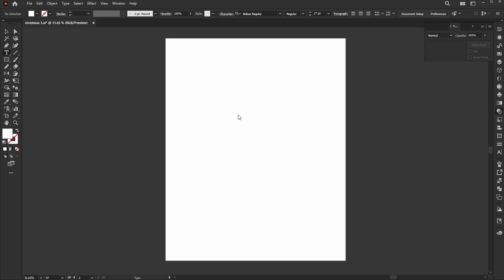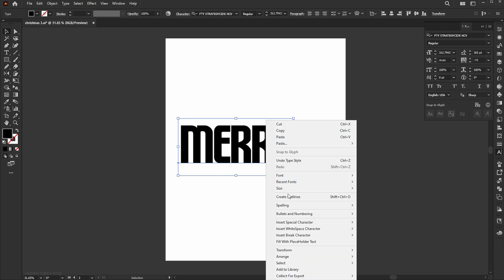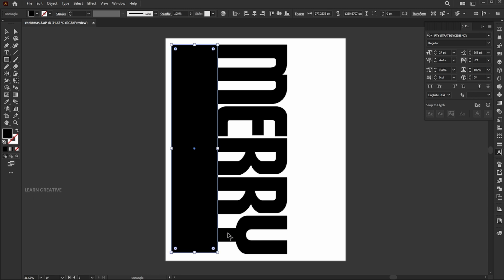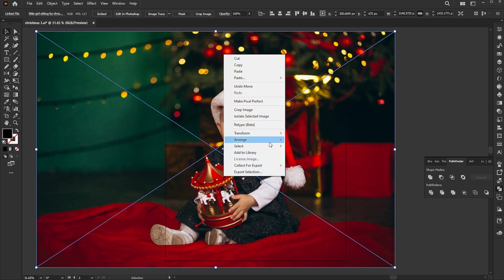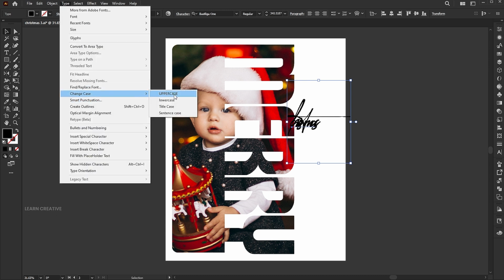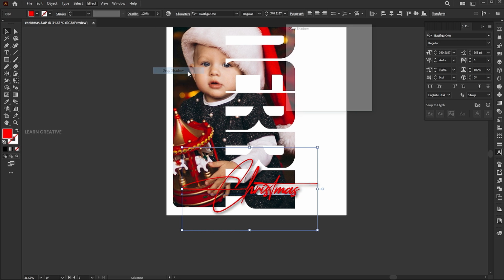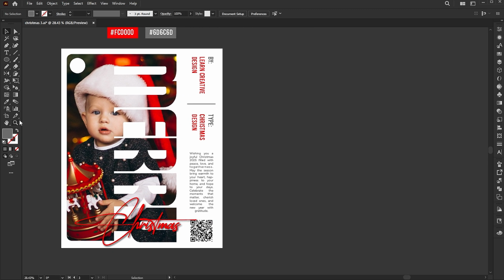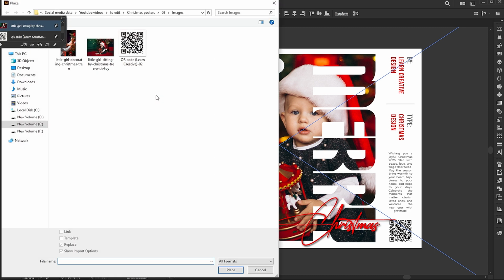Typographic Christmas Poster Design in Illustrator | Illustrator Teachings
Hi everyone,
In this tutorial, learn how to make a Typographic Christmas Poster Design in Illustrator | Illustrator Teachings | Christmas Poster Design | Learn Creative.

Keep learning..!

Typography design.
poster,
Insta post design,
Christmas post idea,
Instagram post,
poster,
Insta post design,
poster idea,
Learn Illustrator,
illustrator tip,
Illustrator,
how to,
learn,
learn creative

Learn Creative